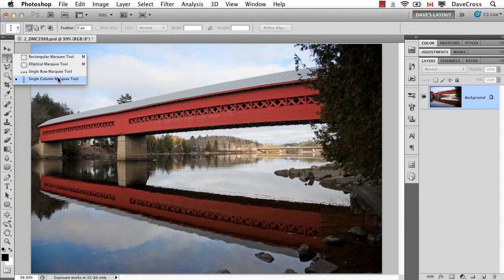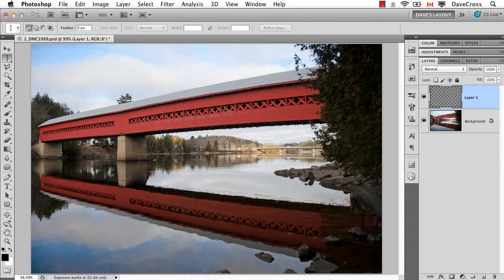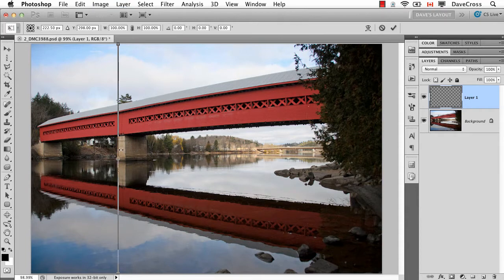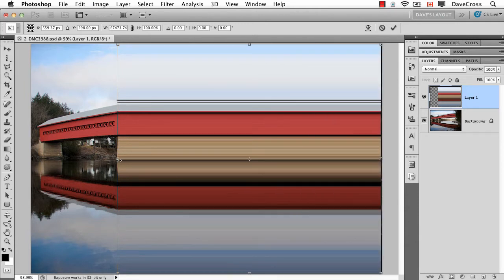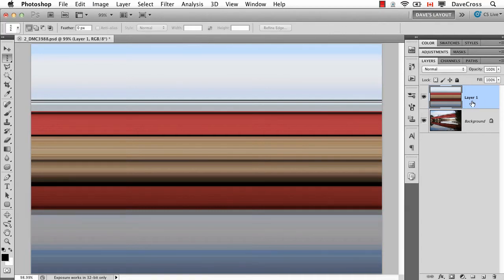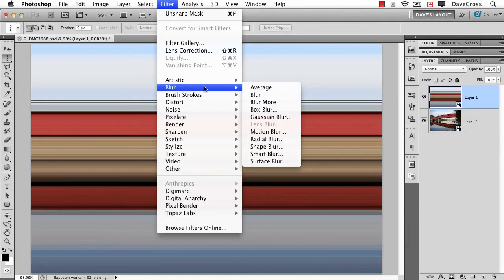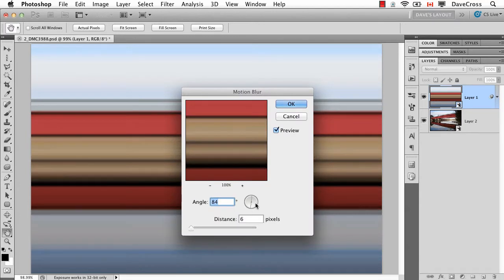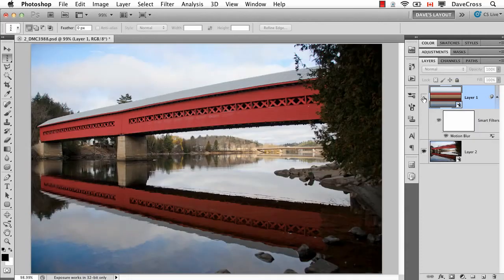Ask Dave: Week 98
Q: How did you make that cool background?